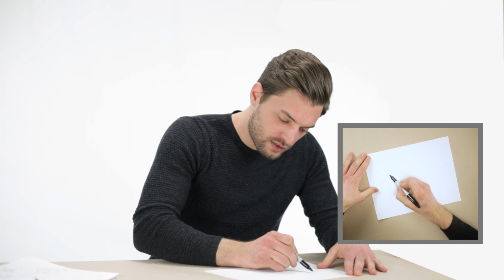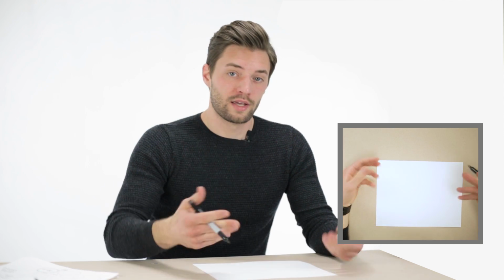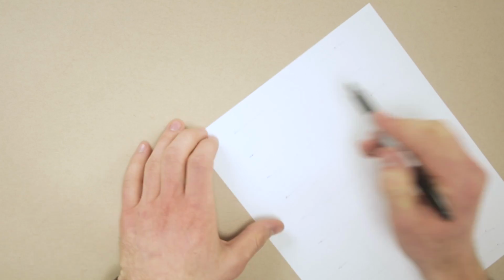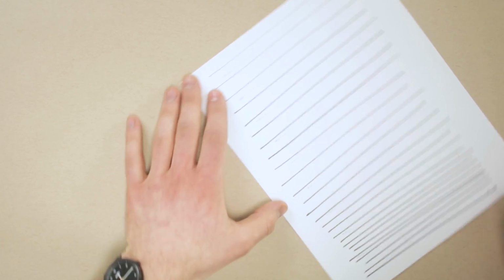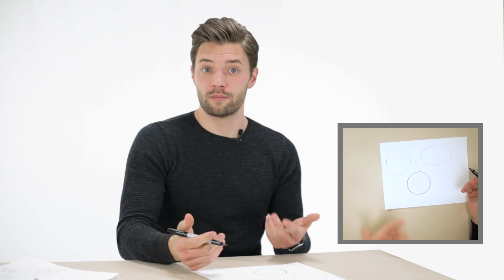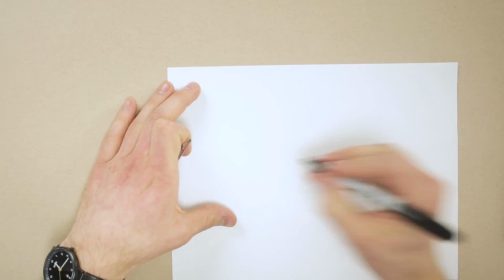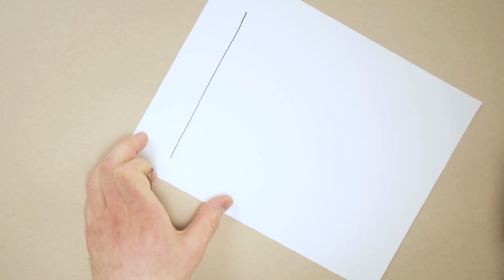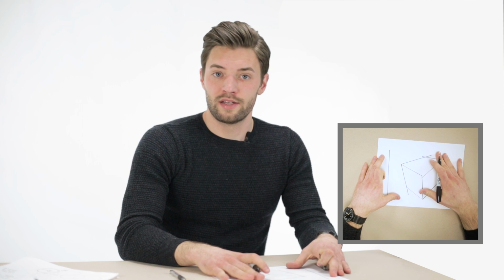Sketching Basics 1: All About Lines